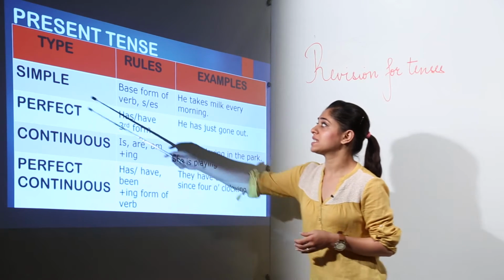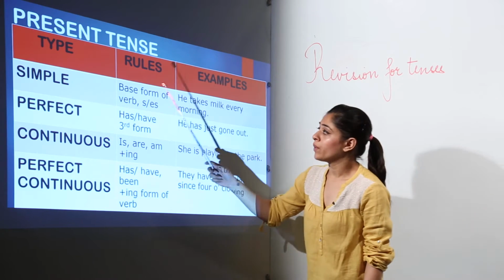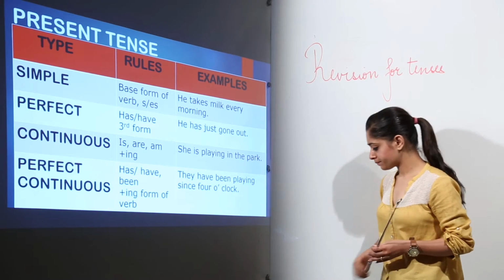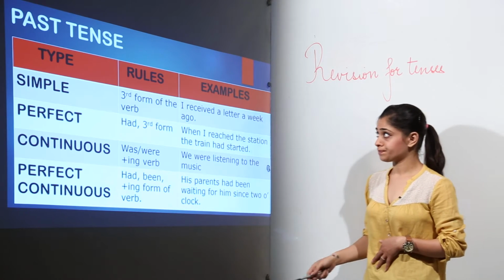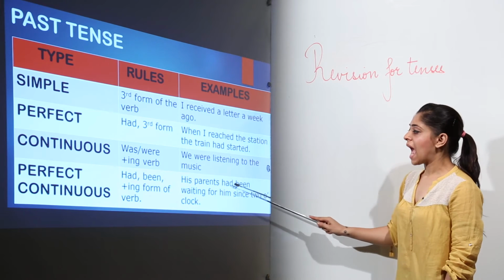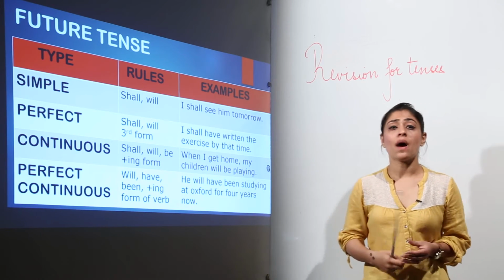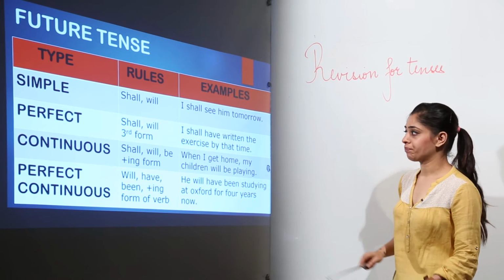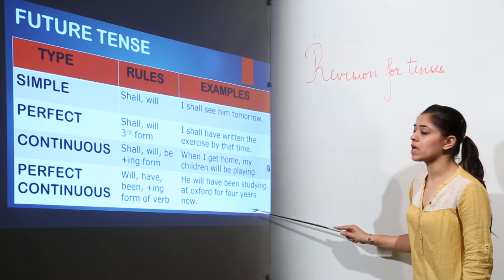Best Free Topic l ICSE l CLASS 12 l ENGLISH l Language Structure l tense l L33